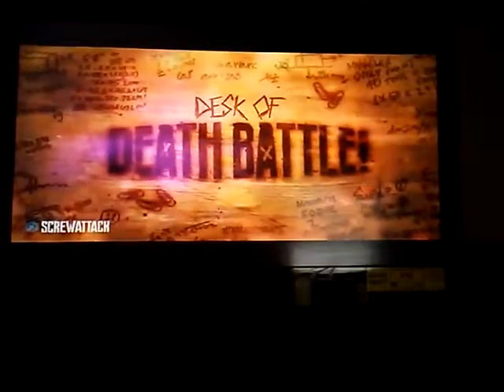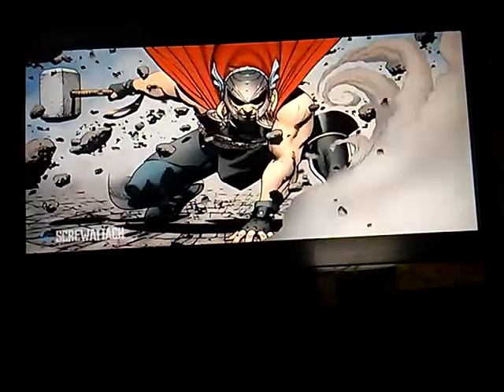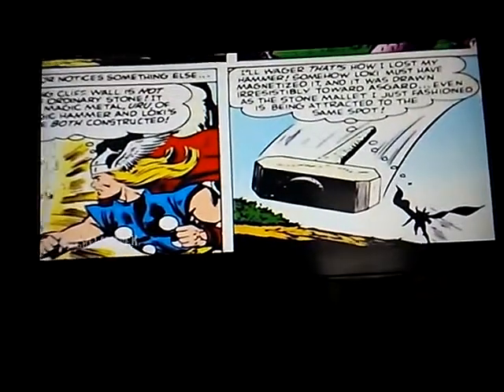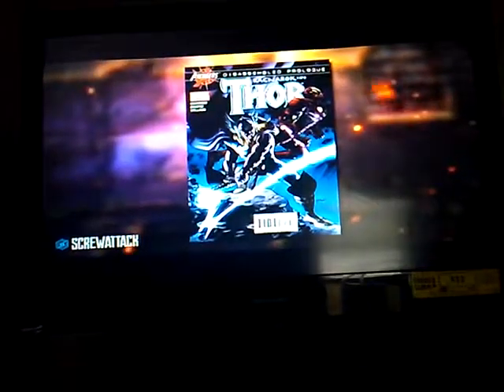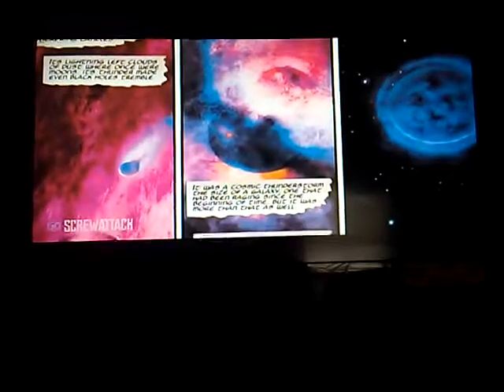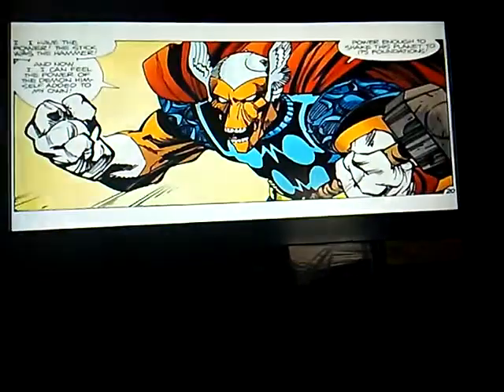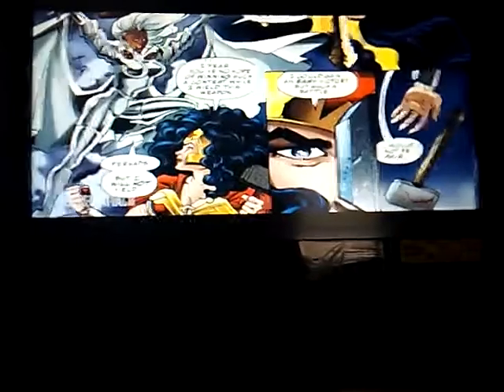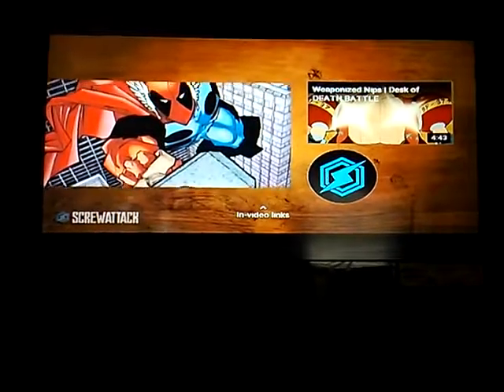November 18, 2017